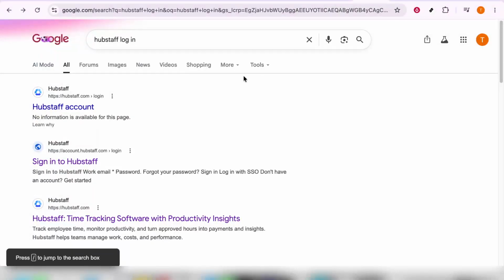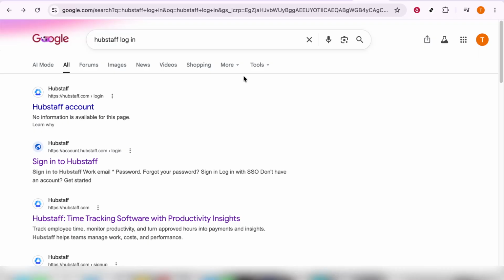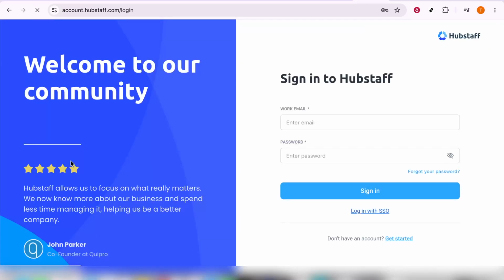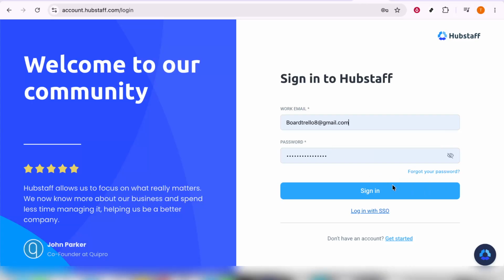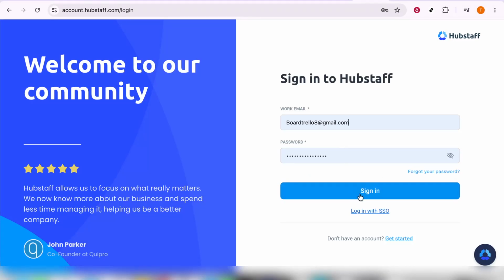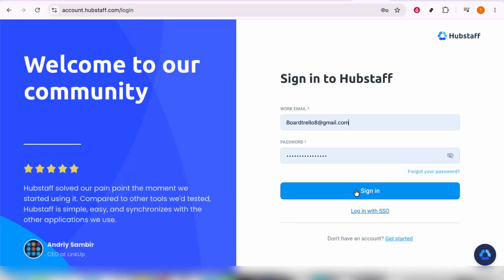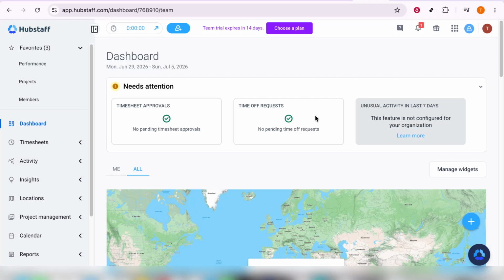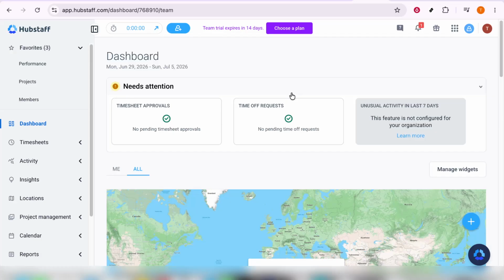How to Log In to Hubstaff | 2026 Guide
In this video, you'll learn how to log in to Hubstaff and access your account from any device. Follow the simple steps to sign in, access your workspace, and start tracking time efficiently. This tutorial covers how to log in to Hubstaff, Hubstaff login, sign in to Hubstaff, Hubstaff account login, Hubstaff tutorial, Hubstaff account setup, workforce management, time tracking software, Hubstaff for beginners, productivity tools, Hubstaff tips, Hubstaff guide, account access, Hubstaff walkthrough, and login tutorial.